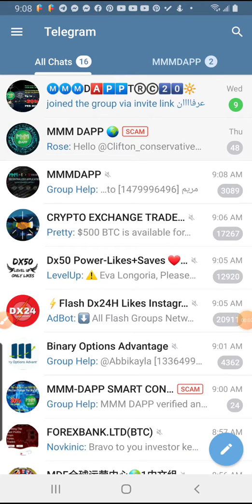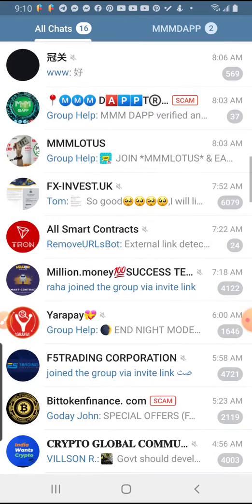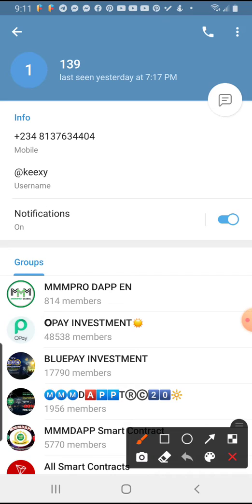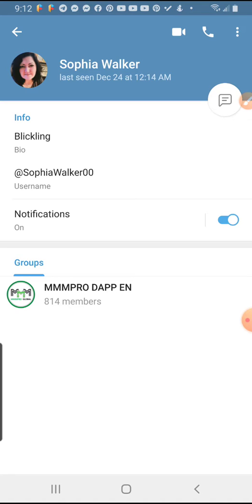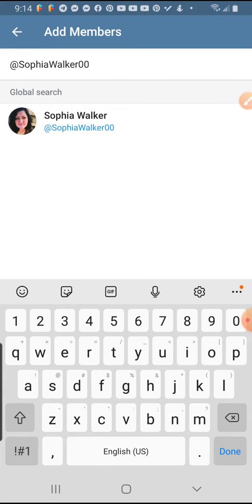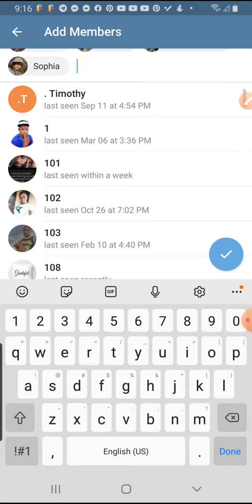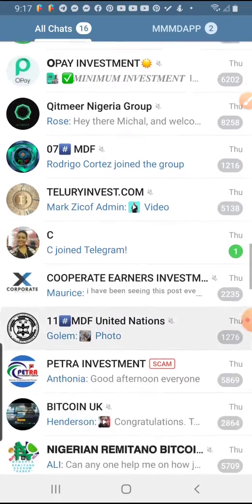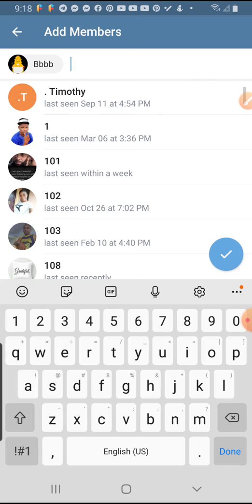how to add members of another telegram group to your own group.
do join our lotus group